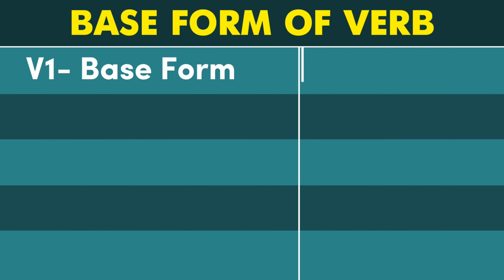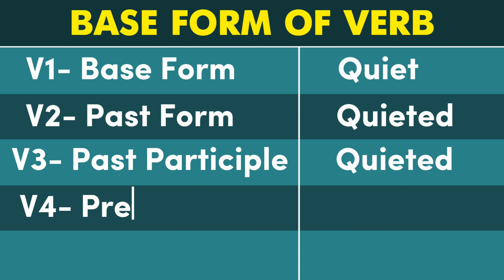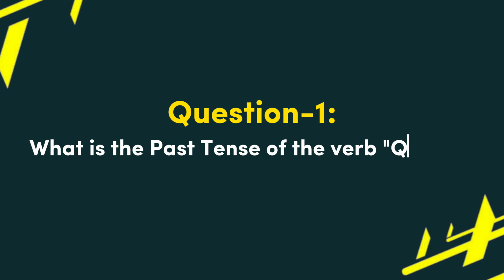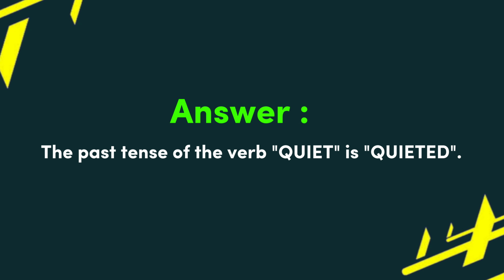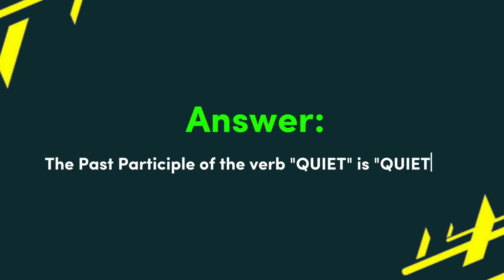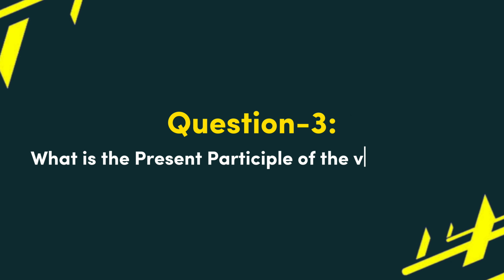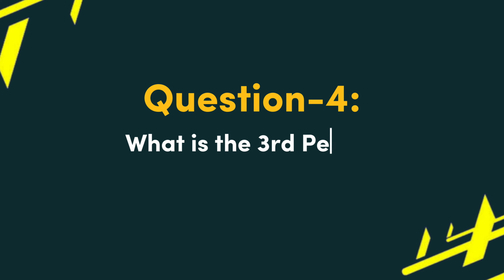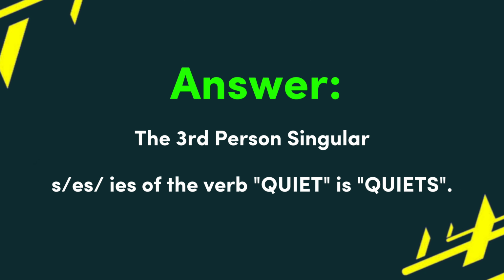Conjugation English Verb to QUIET | QUIET Past Tense, Present, Future, Participle Form - V1 V2 V3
The verb "QUIET" is a regular verb, meaning its past tense and past participle forms are formed by adding "-ed" to the base form. Here are the different forms:

What is the V1 V2 V3 V4 V5 of QUIET?

Base Form (v1): quiet

Simple Past (v2): quieted

Past Participle (v3): quieted

Present Participle/Gerund (v4): quieting

3rd Person Singular Present (v5): quiets

Base_form: What is the base form of the verb "QUIET"?

Past: What is the past tense of the verb "QUIET"?

Present: What is the present tense of the verb "QUIET"?

Past_participle: What is the past participle of the verb "QUIET"?

Present_participle: What is the present participle of the verb "QUIET"?

ConjugatingVerbs-quiet
VerbConjugation-quiet